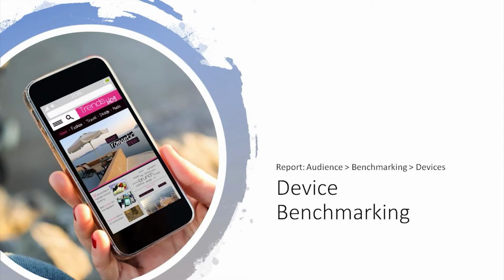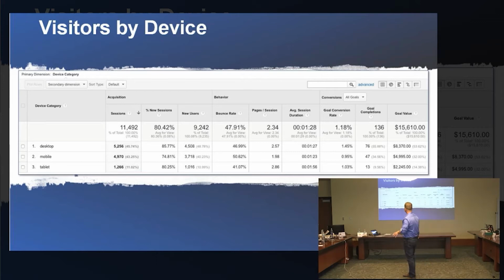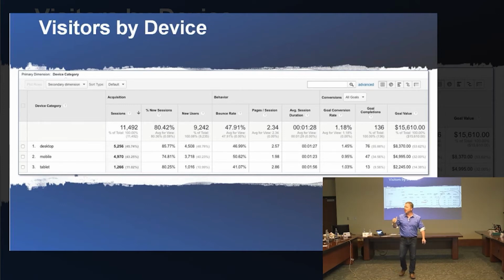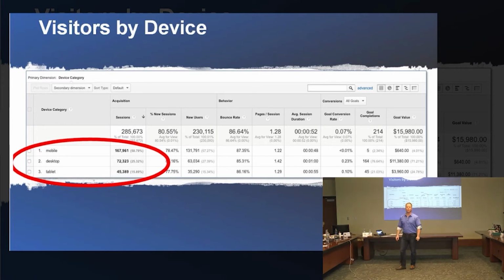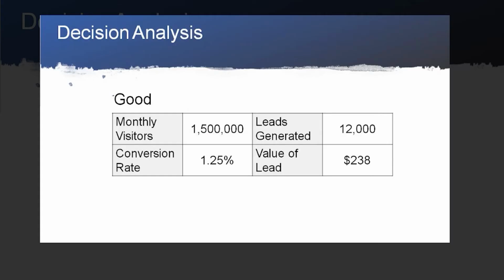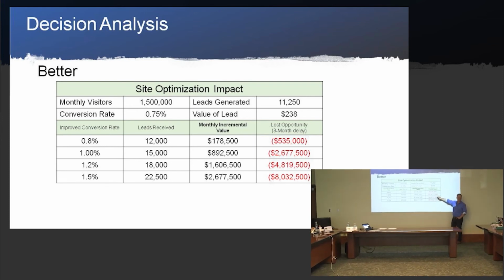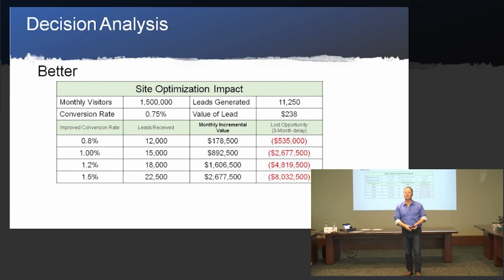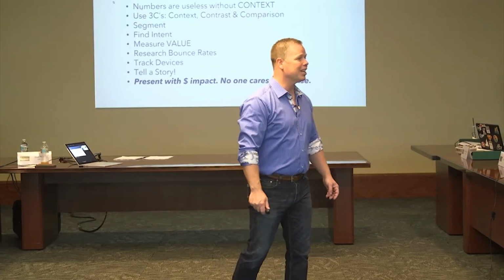Google Analytics, Part 8: Use Analytics to Improve the User Experience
One of the more overlooked aspects of analytics is the ability to spot obstacles and friction points in your website.  Use analytics reports to find, diagnose, and improve these areas.